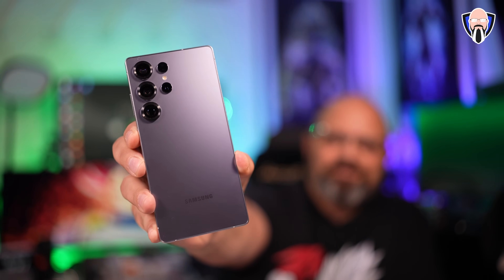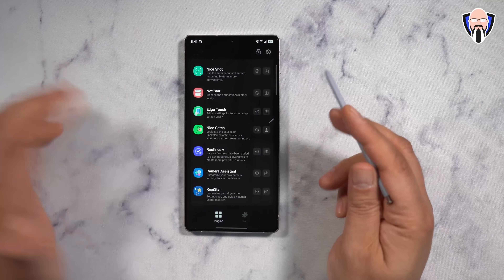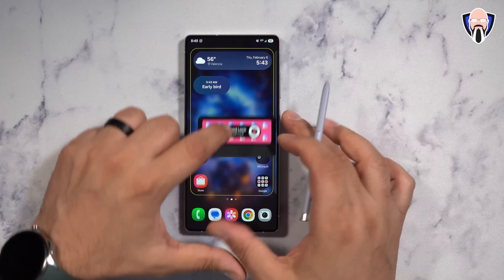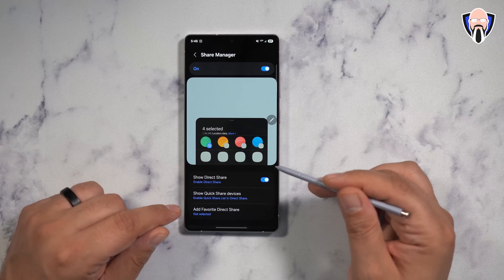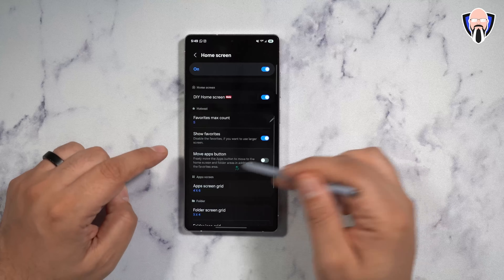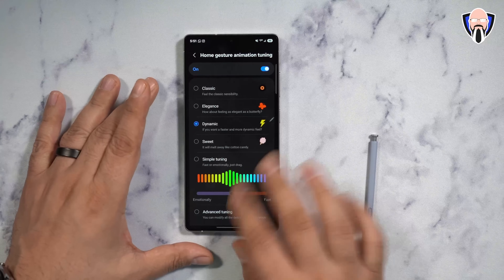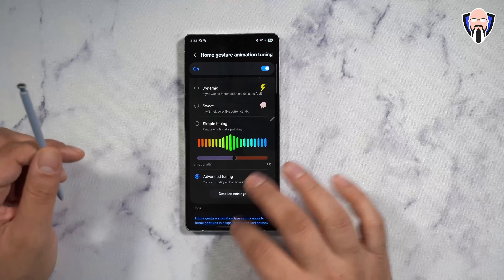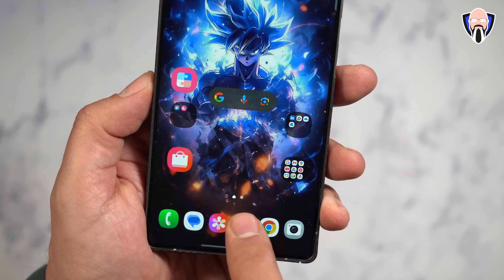Galaxy S25 Ultra Good Lock 2025 - Best Home Up 2025 Features For One UI 7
Exciting news! The Good Lock 2025 Massive Update & Home Up 2025 for OneUi 7 is here.
Best Deal on Galaxy S25 Ultra up to $1250 in savings
Best Deal on Galaxy S25 Plus up to $850 in savings

Benks Galaxy S25 ultra Glass and Cases
Poetic Galaxy S25 Ultra Cases
Poetic Galaxy S25 Plus Cases
Poetic Galaxy S25 Cases

Ringke Galaxy S25 Ultra Cases & Glass
Ringke Galaxy S25 Plus Cases & Glass
Ringke Galaxy S25 Cases & Glass

Original Samsung Cases on Amazon
Samsung.com

B&H Dealzone:

Amazon Daily Deals:

[00:00:00] Introduction
[00:00:30] Good Lock 2025 Overview
[00:01:30] Installing Good Lock Modules
[00:02:30] Customizing Good Lock Widgets
[00:03:30] Home Up Overview
[00:04:30] Share Manager
[00:05:30] Edge Panel Customization
[00:06:30] Home Screen Customization
[00:08:30] Task Changer
[00:09:30] Backup and Restore
[00:10:00] Gesture Function and Animation Tuning
[00:12:00] Conclusion